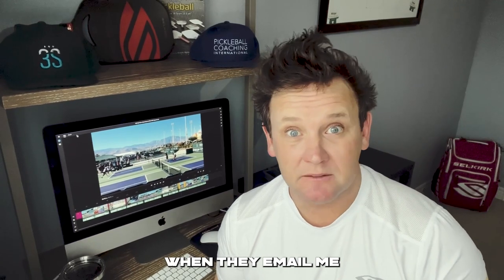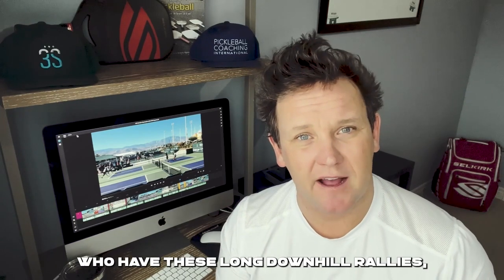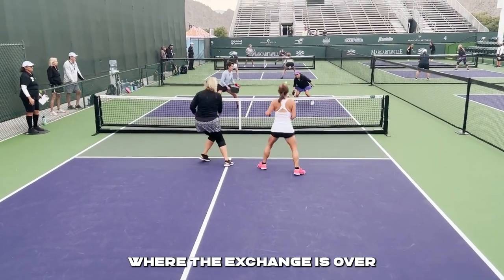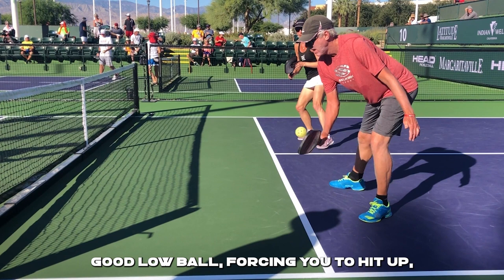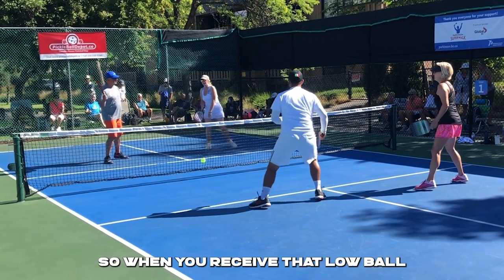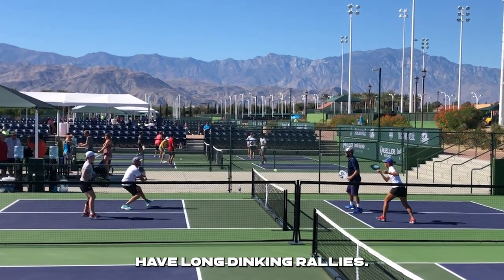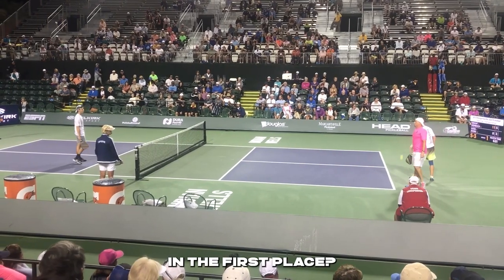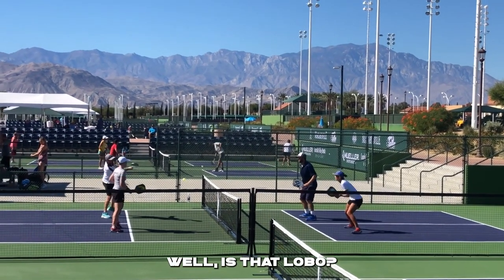Play Faster-Paced Pickleball Like The Pros With These Tips From Pro Pickleball Coach Mark Renneson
Pickleball is more fun when the points are longer and more competitive. These tips from professional pickleball coach Mark Renneson will help you get to that point ✅